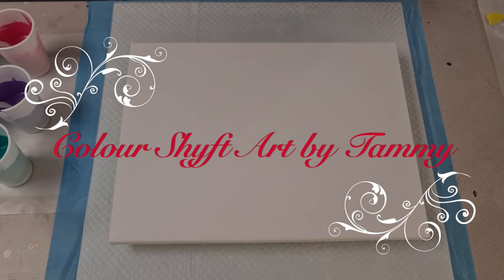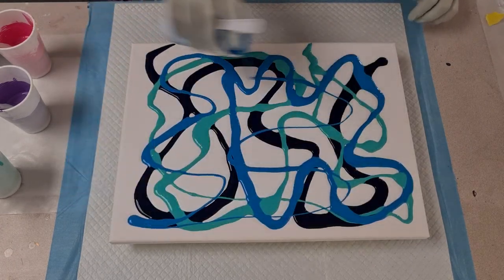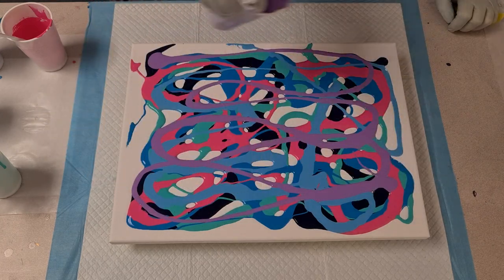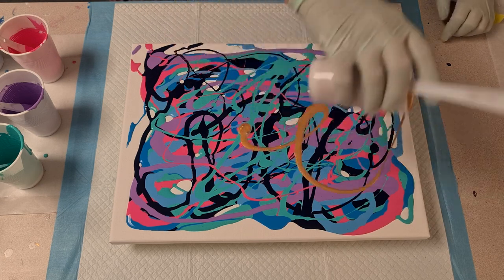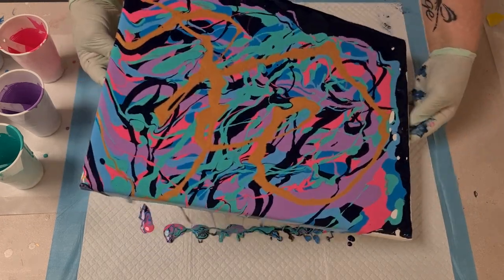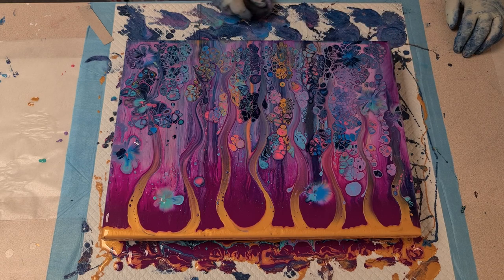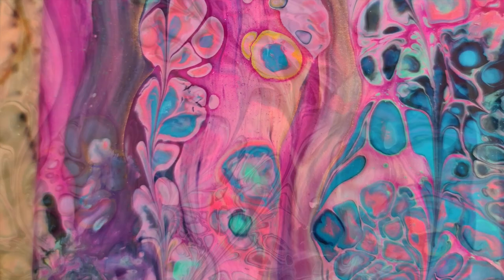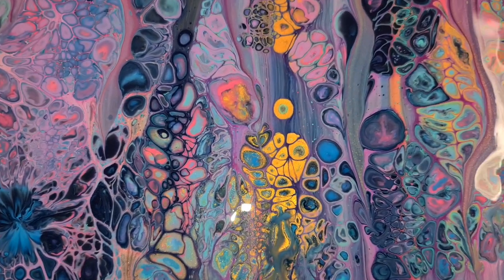Beautiful swipe with peacock pallet ~ love it!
In this video I did a swipe pour similar to my last pour but this time using a peacock colour theme as requested by a friend. Go check out her channel!